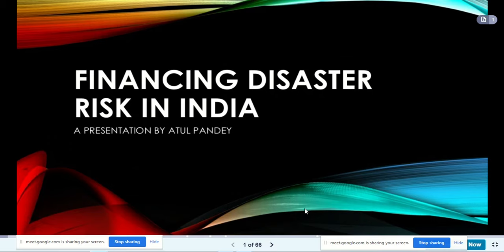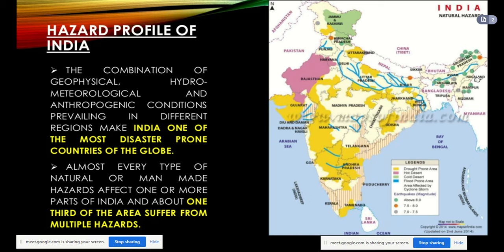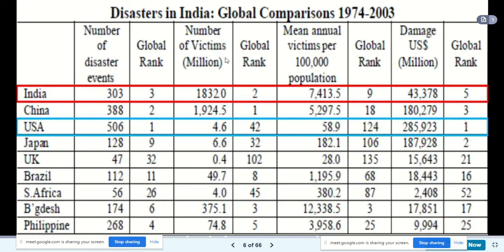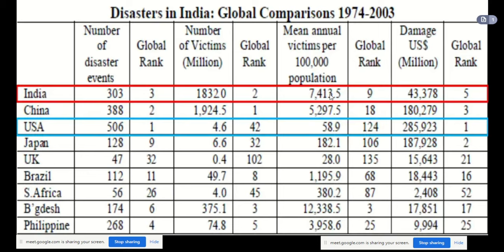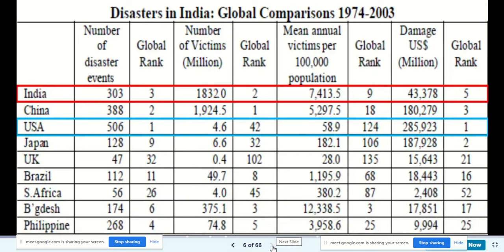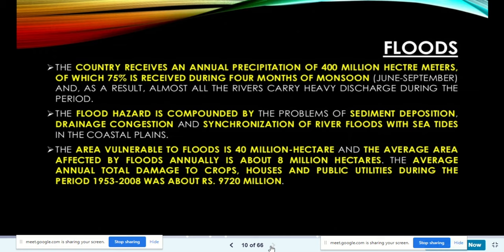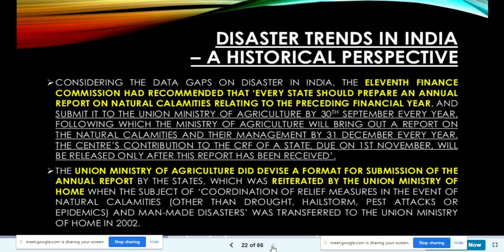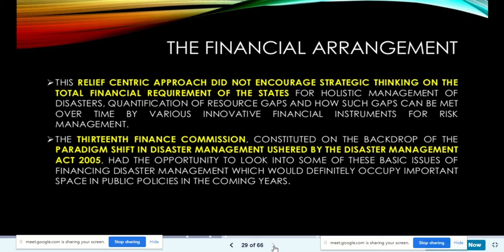Financing Disaster Risk in India- Part I